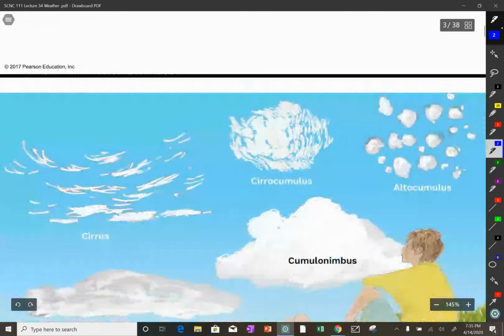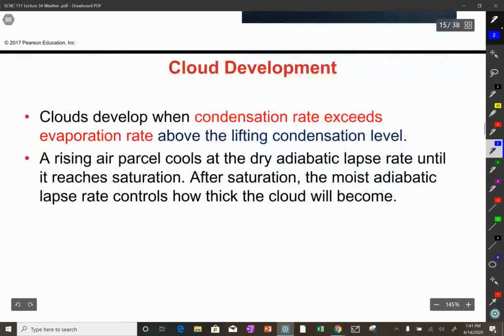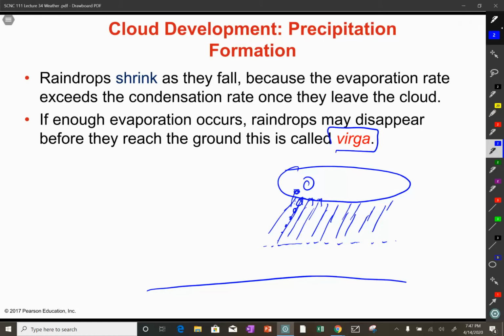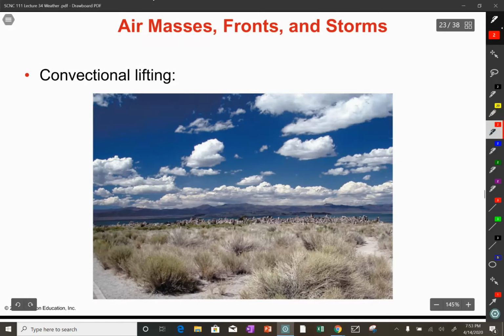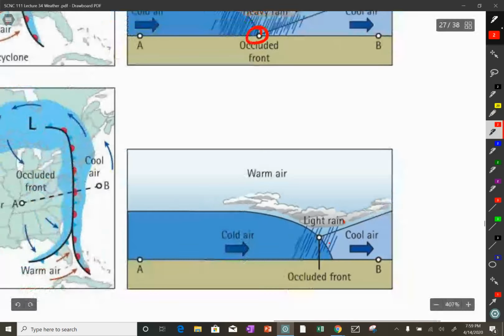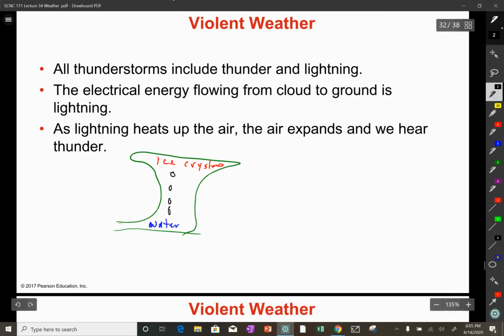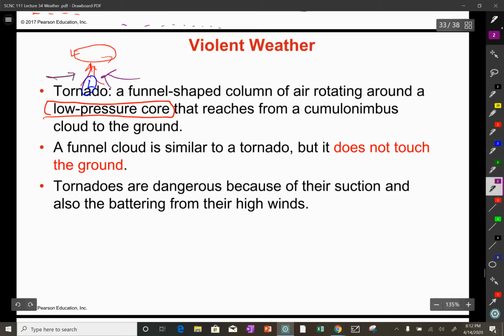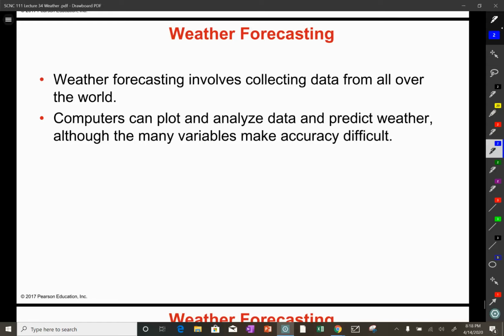SCNC 111 Lecture 34 Weather